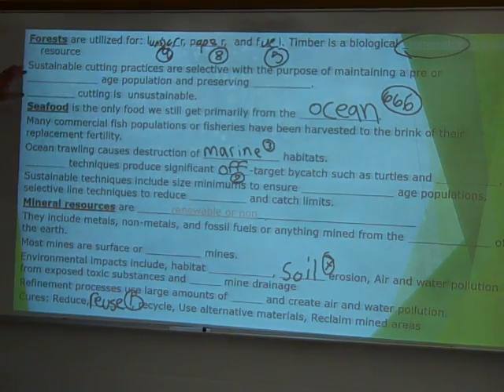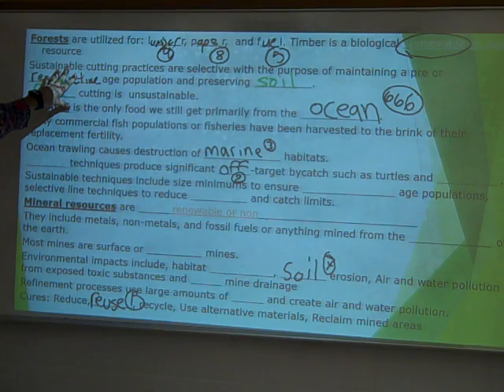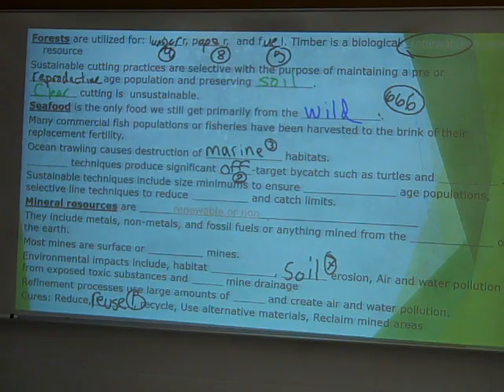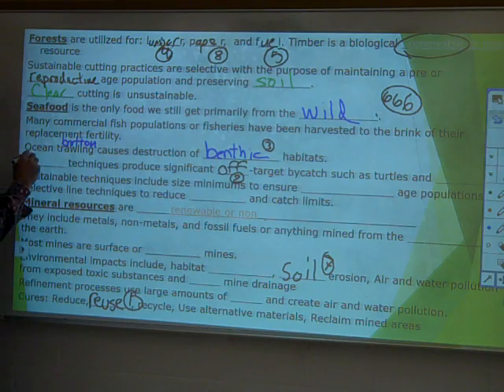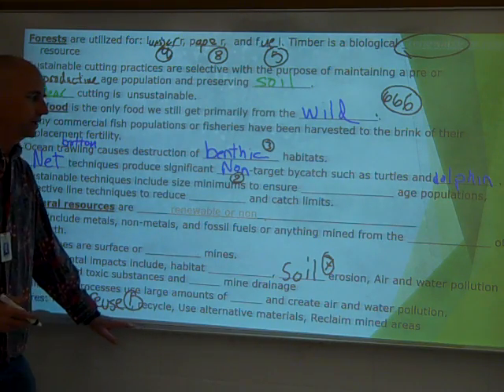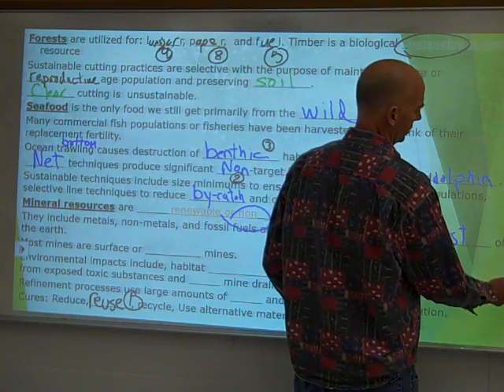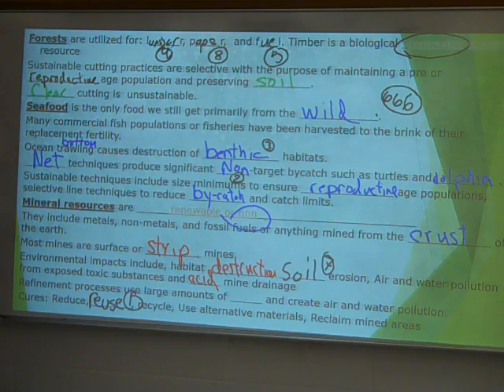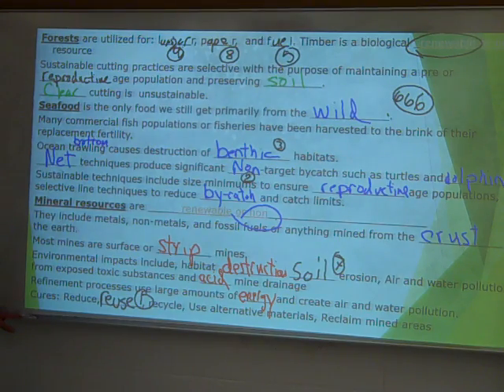Forests Fish and Mining